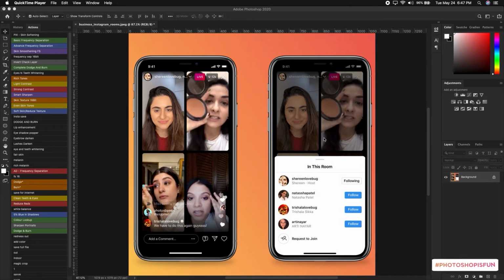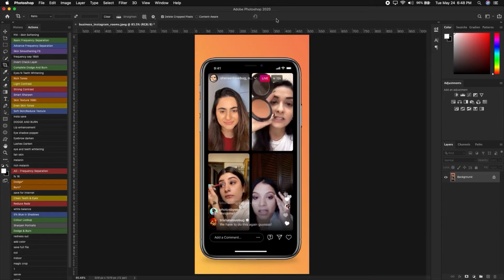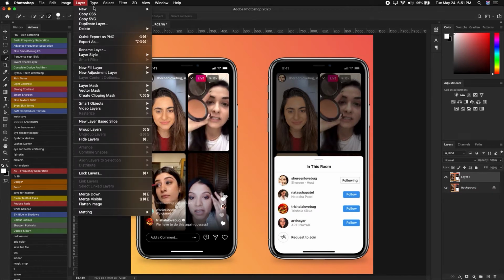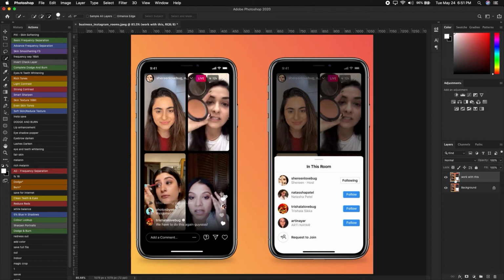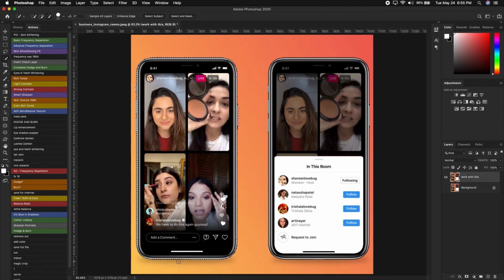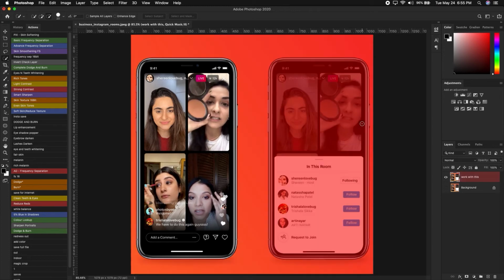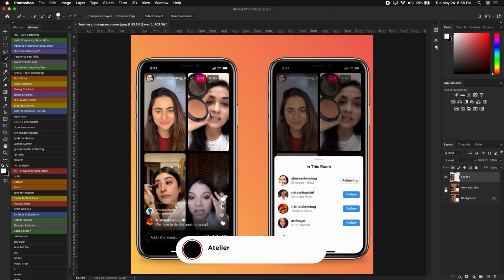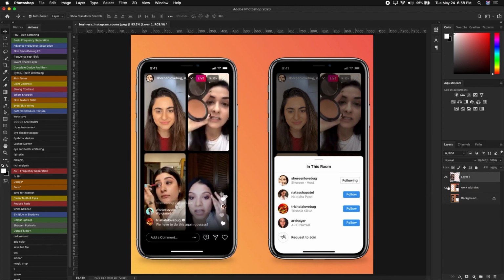DON'T DO OR SAY THIS ANYMORE !!! A secret to cropping and cutting in PHOTOSHOP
This channel is to educate you on how to use Photoshop, Lightroom, Premiere pro and After effect in TWI blend with a little English.